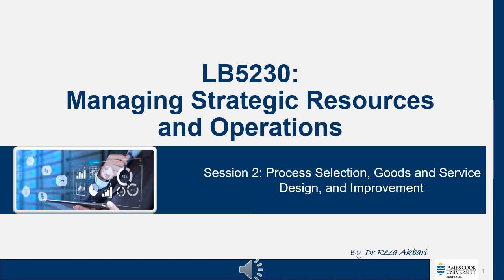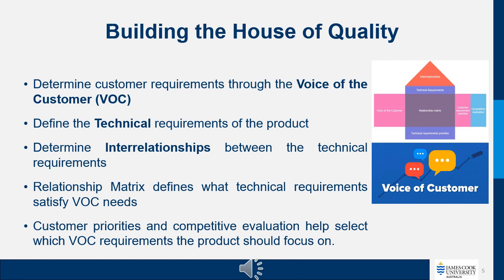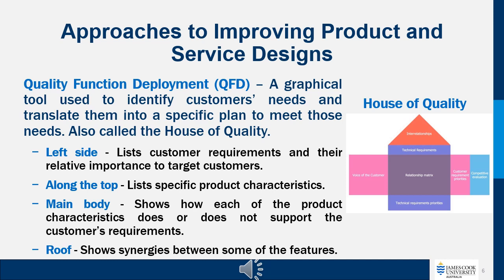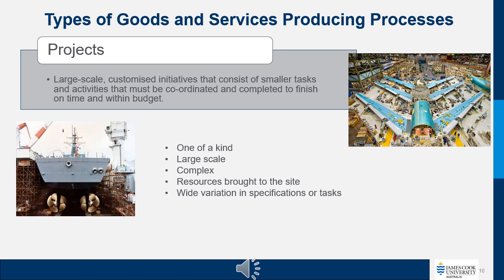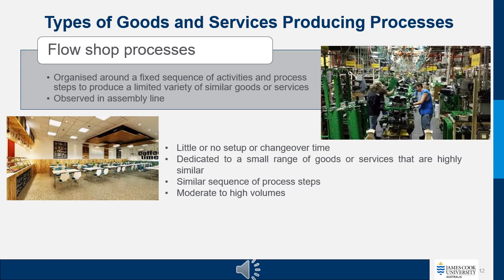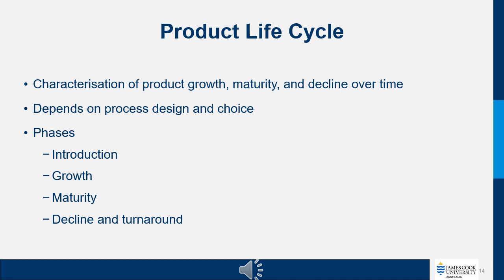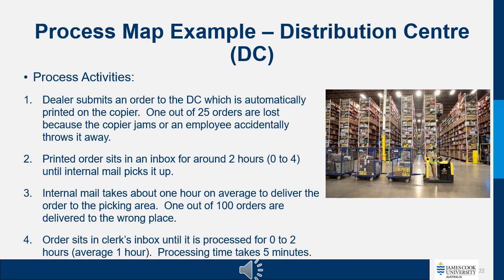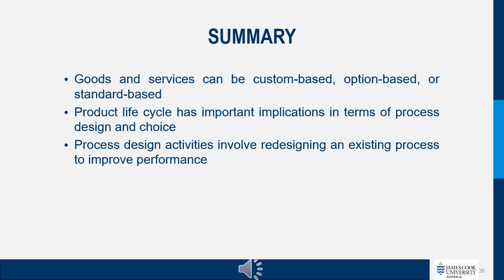Session 2 - Process Selection, Design, and Improvement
In operations management, four types of processes are used to produce goods and services: project processes, job shop processes, batch processes, and continuous processes. Each process type is suited to different production requirements and volume levels.
Process mapping is a valuable tool for process design, as it involves visually representing the sequence of steps, inputs, and outputs in a process. It helps identify bottlenecks, inefficiencies, and opportunities for improvement. Process maps provide insights for improving process designs by identifying areas for streamlining, eliminating waste, and enhancing efficiency. By analyzing process maps, organizations can implement changes to optimize operations and enhance overall performance.